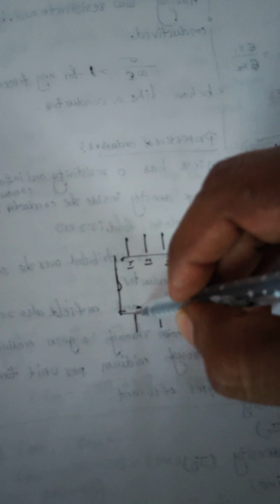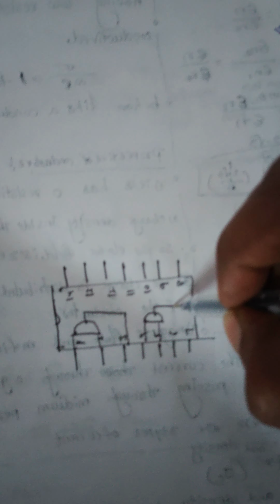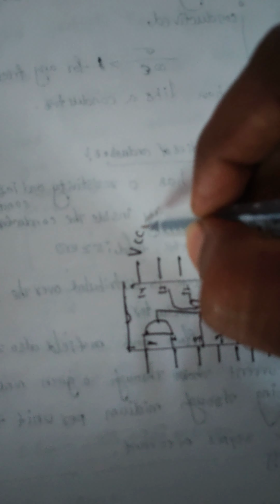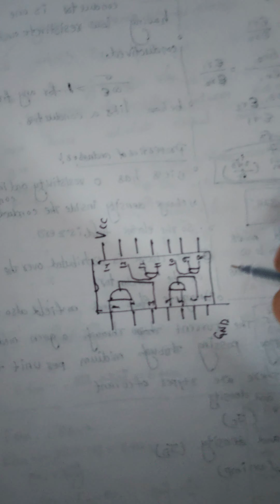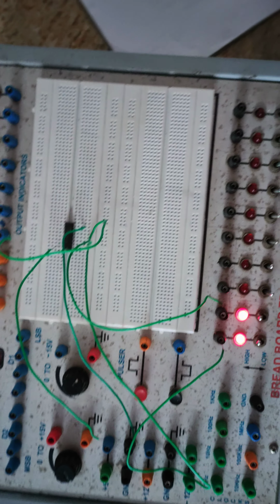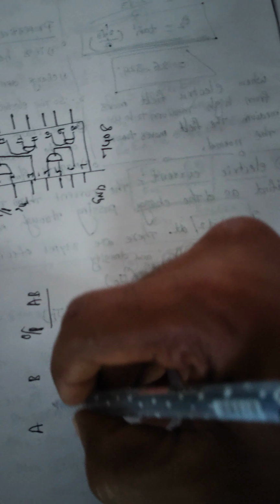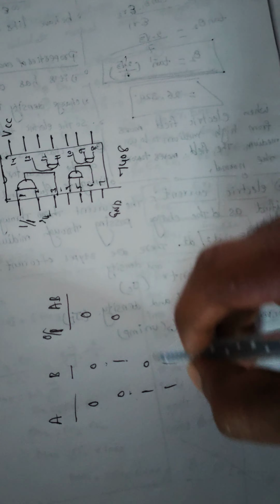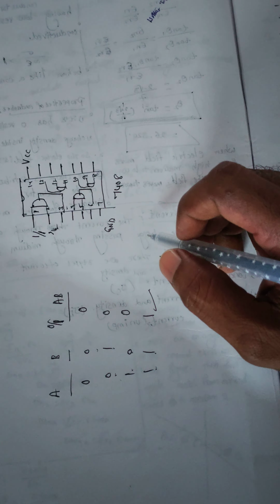AND GATE USING IC 7408